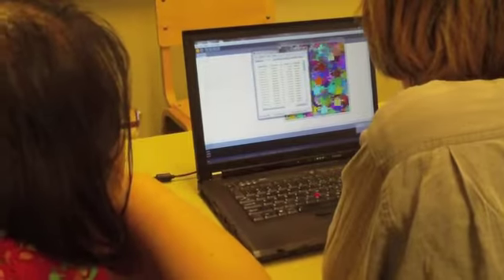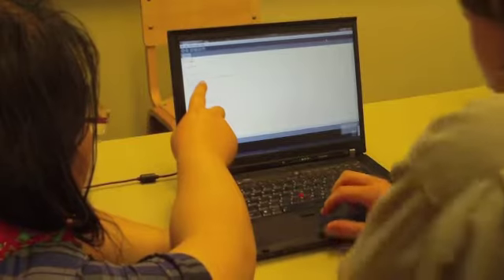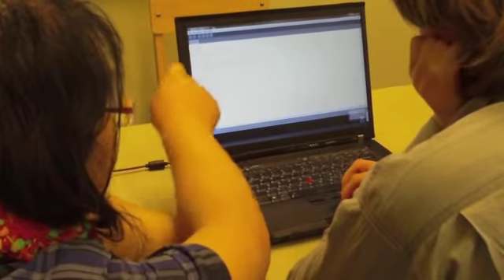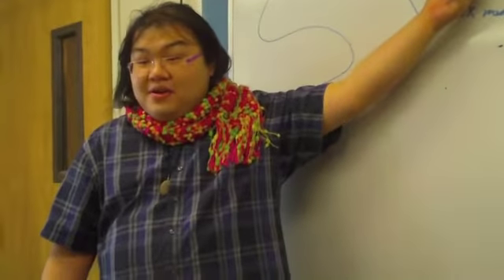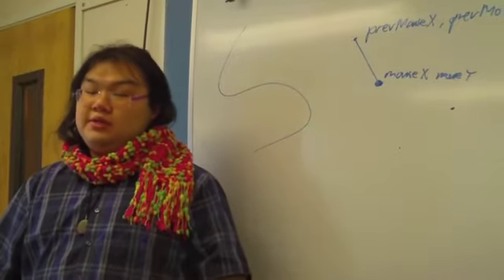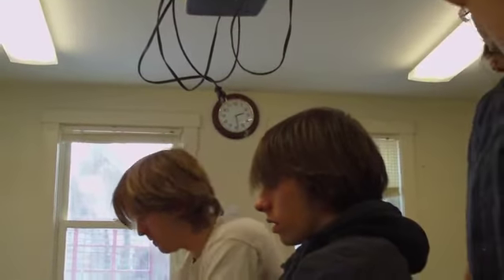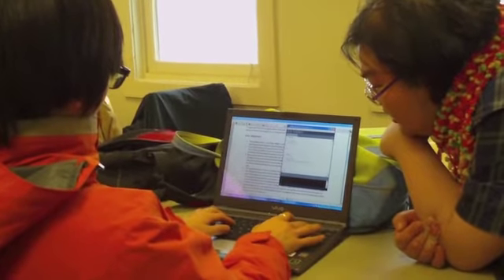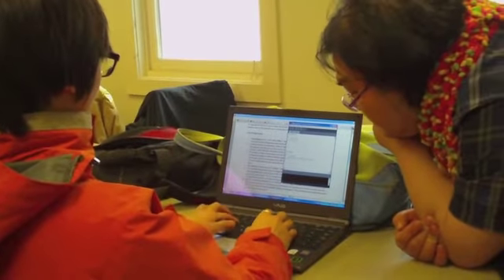The Putney School: Computer Science Class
Armies of disco robots are invading, thanks to Wing Mui and his Computer Science class minions at The Putney School. Here are some moments of computer language acquisition that translate symbols into animated results.